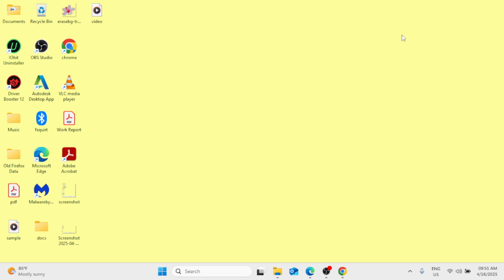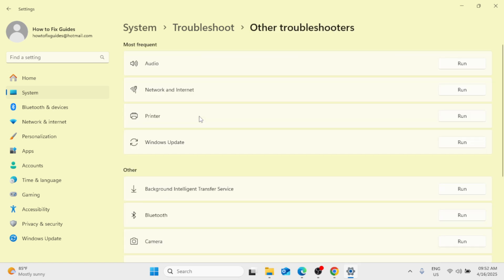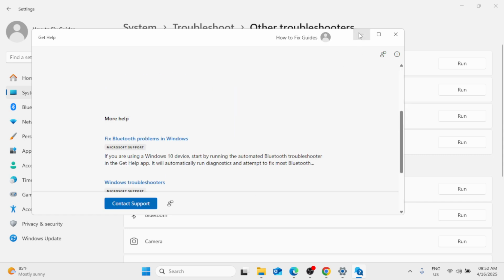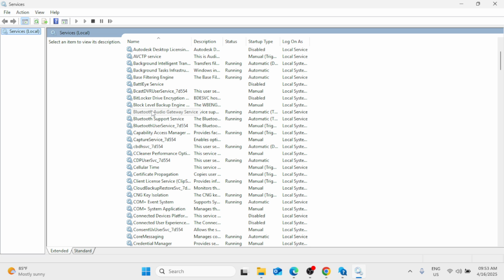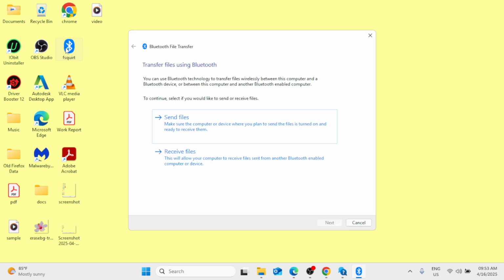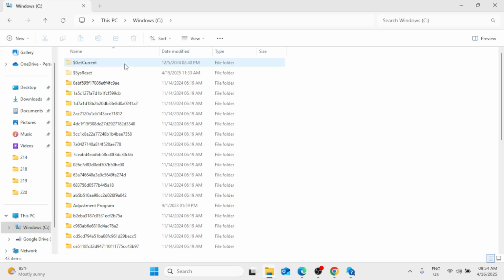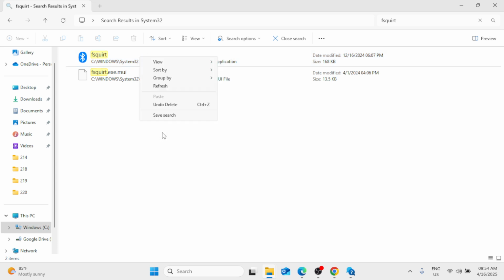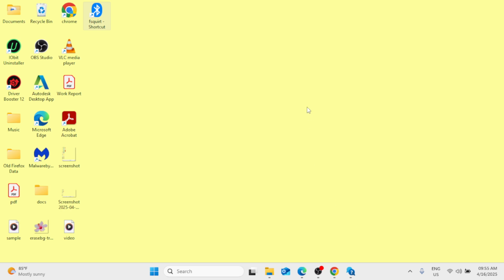FIX Bluetooth Not Working In Windows [EASY FIX]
In this video, learn how to fix Bluetooth not working in Windows with an easy and straightforward solution. Follow simple troubleshooting steps to restore Bluetooth functionality and get your devices connected again. Watch now for a quick fix!